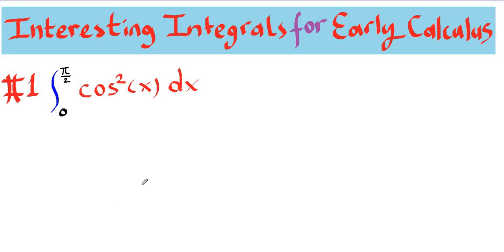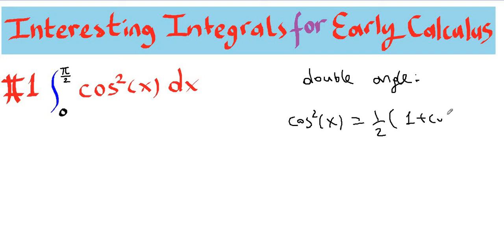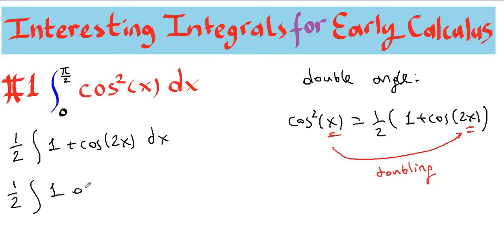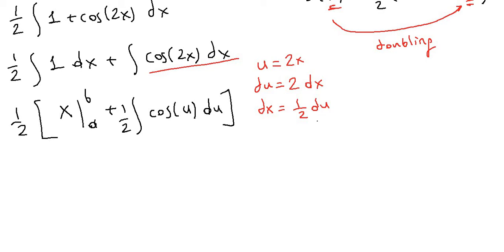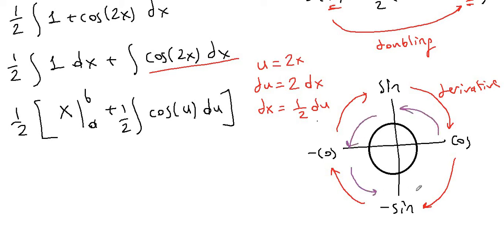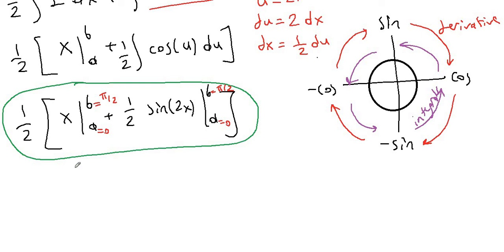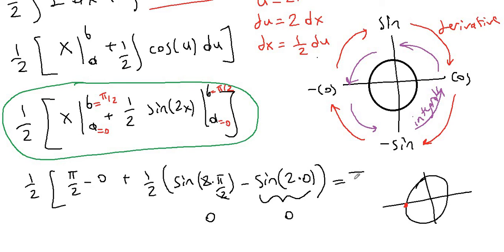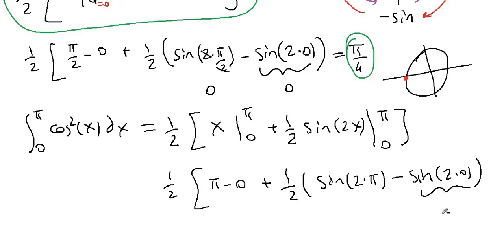Interesting Integrals for Early Calculus #1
cos^2(x)